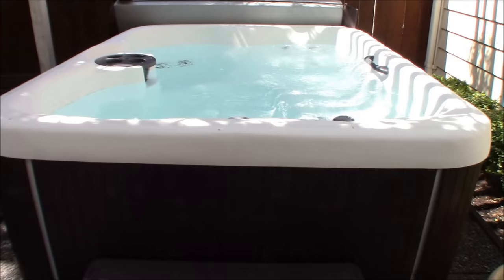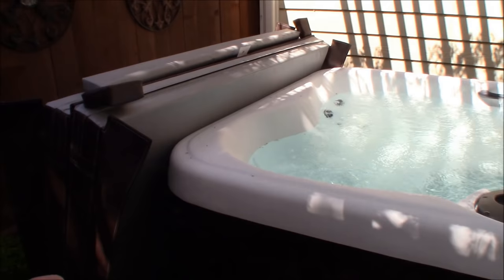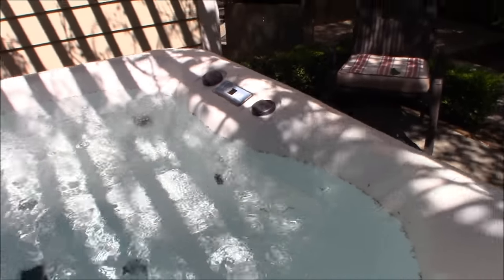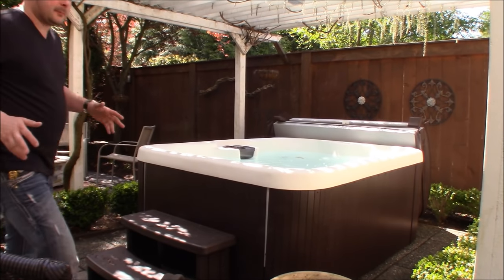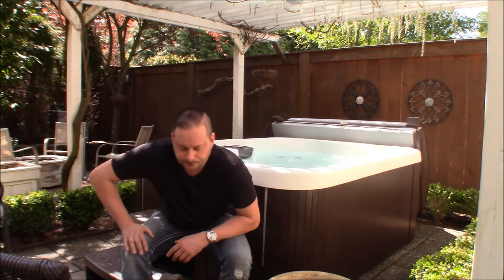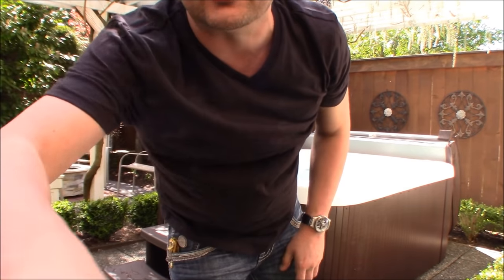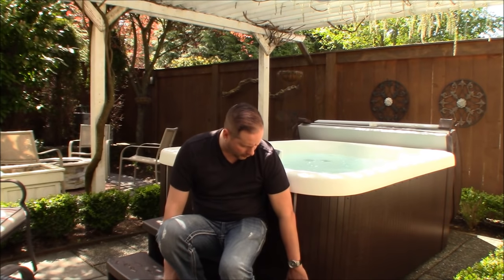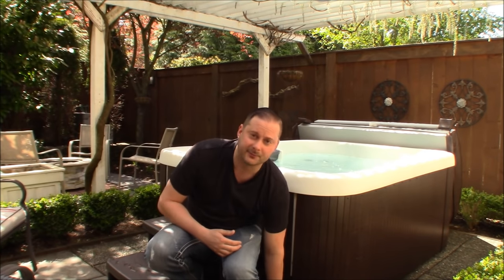Hot Tubs for Sale at Costco: Best Deals, Reviews and More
If you're in the market for a hot tub, you won't want to miss the amazing deals at Costco. Our selection of hot tubs for sale includes some of the best brands on the market, including Aquaterra Spas, and our prices are unbeatable. In this video, we'll provide you with comprehensive reviews and comparisons of the top hot tubs available at Costco, including the best 2-person hot tubs, cheap hot tubs, and inflatable hot tubs. We'll also give you some tips on how to choose the best hot tub for your needs and budget. So, sit back, relax, and get ready to explore the world of hot tubs for sale at Costco!

Costco Hot Tub | What to expect when buying a Costco hot tub